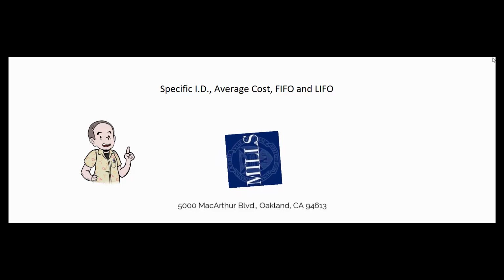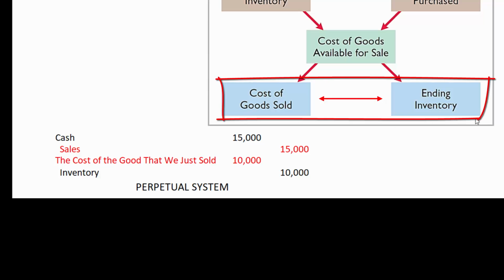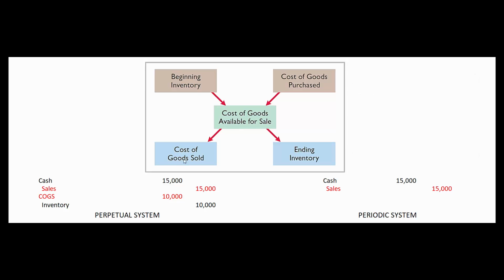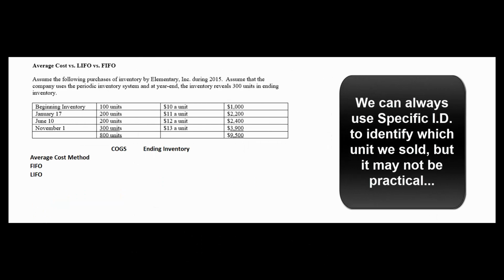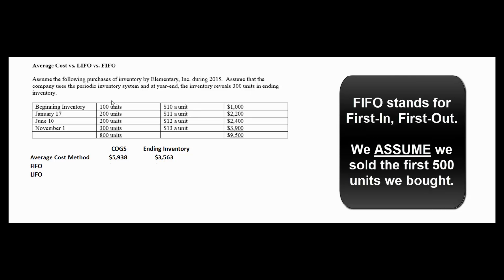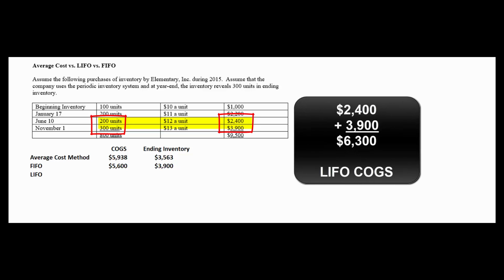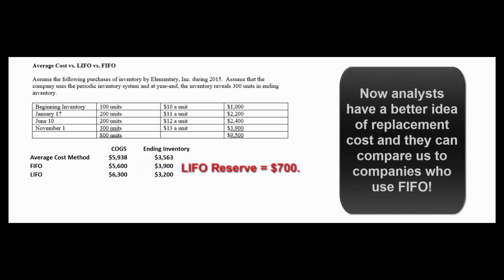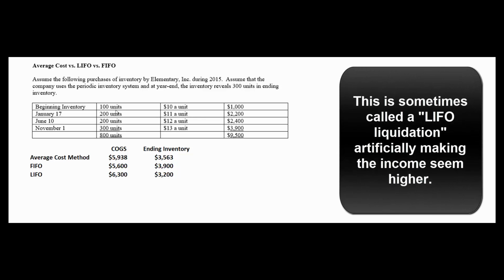Average Cost v FIFO v LIFO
An example of applying Average Cost, FIFO and LIFO to calculate cost of goods sold and ending inventory, assuming the periodic inventory system.